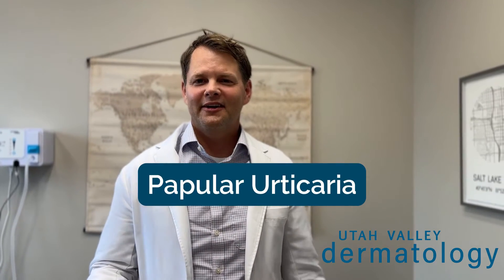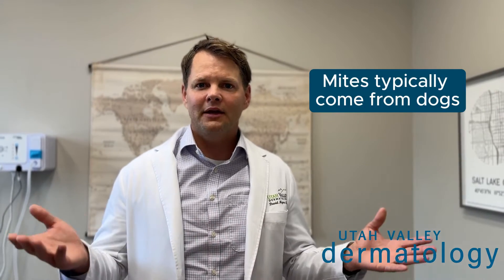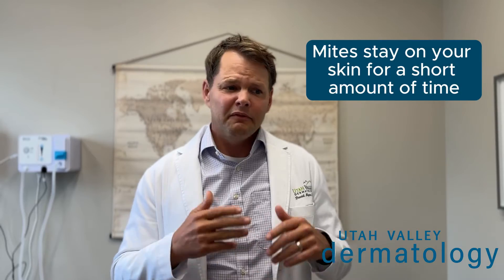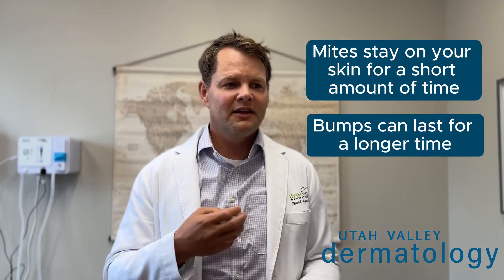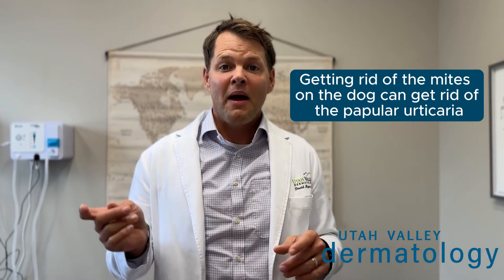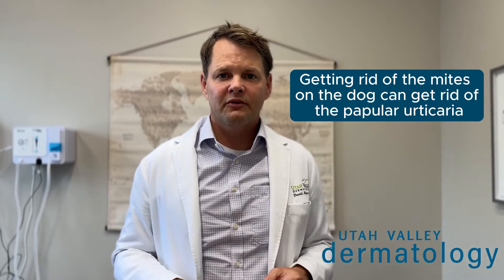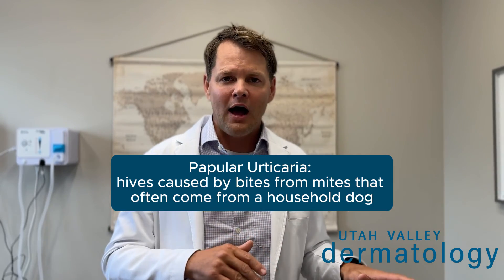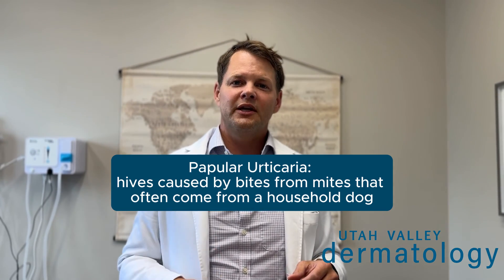Papular Urticaria Explained by an Expert Dermatologist | Utah Valley Dermatology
Dr. Myers explains in depth papular urticaria from mite bites and how they can be treated!